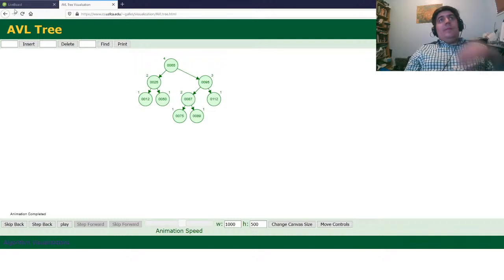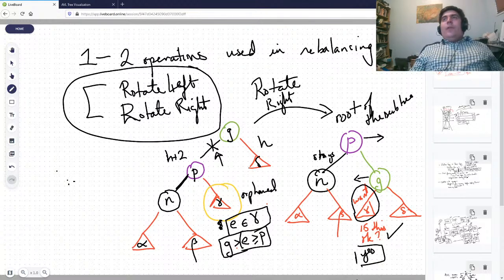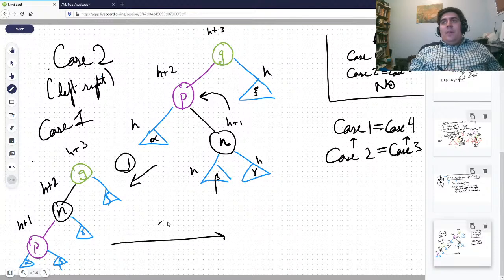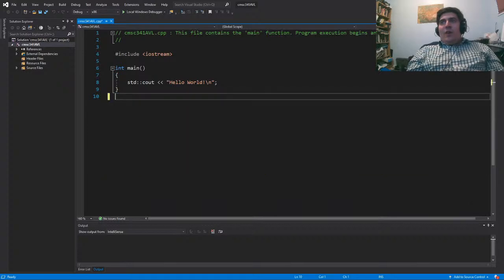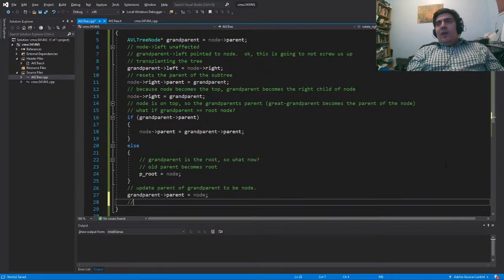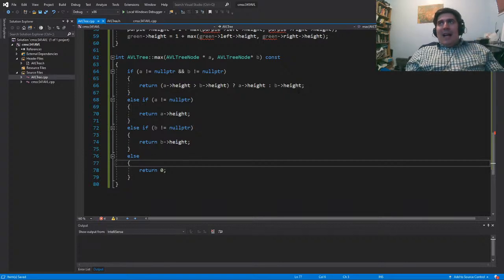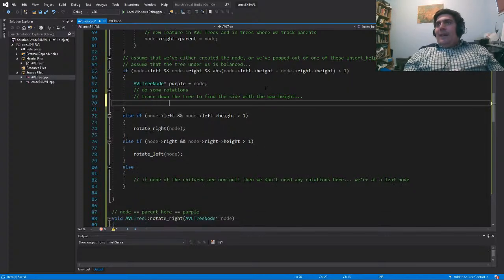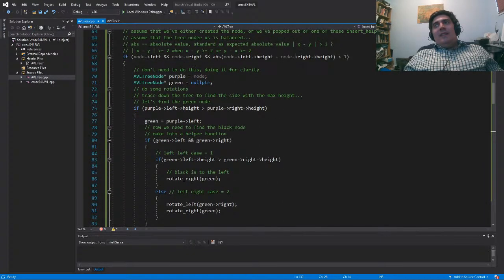CMSC 341 AVL Trees II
AVL Trees, Splay Trees